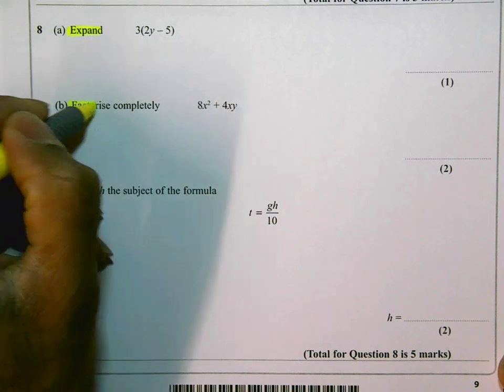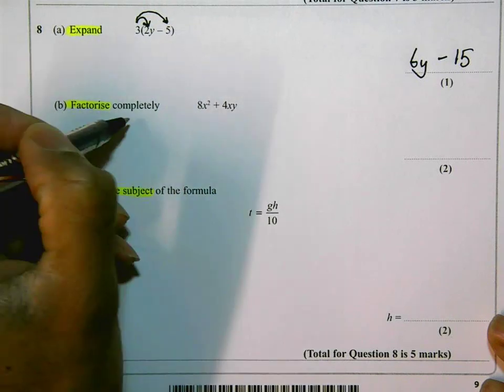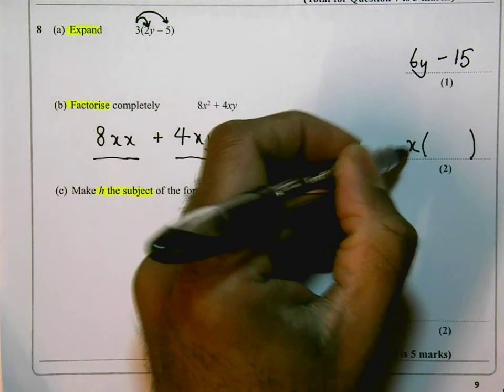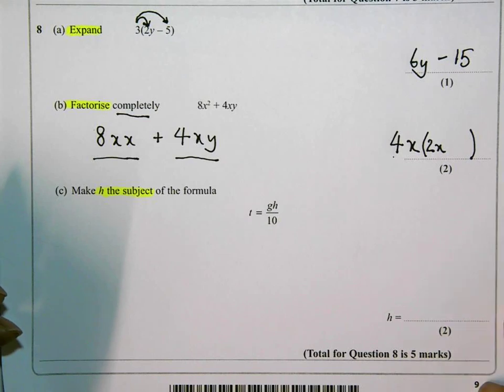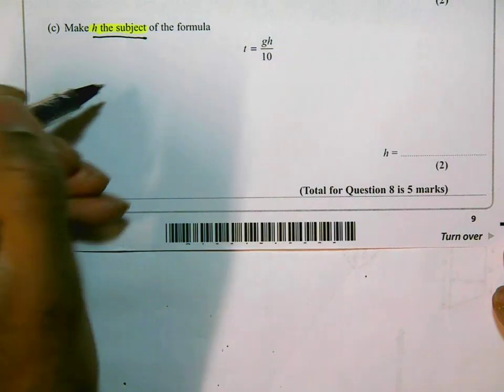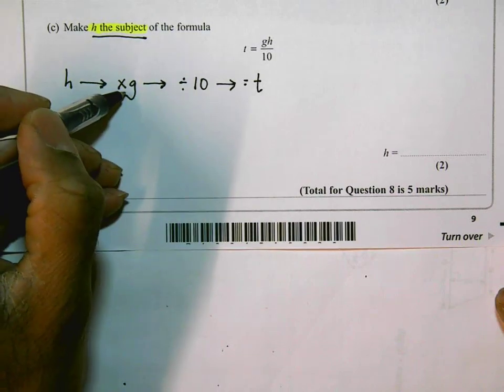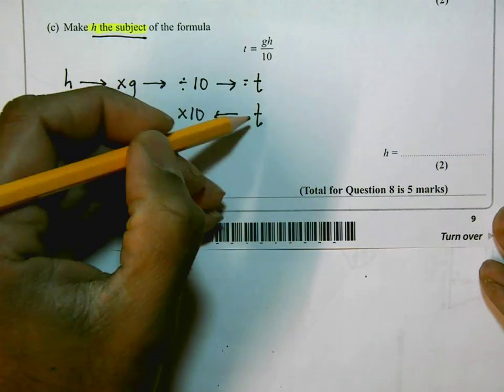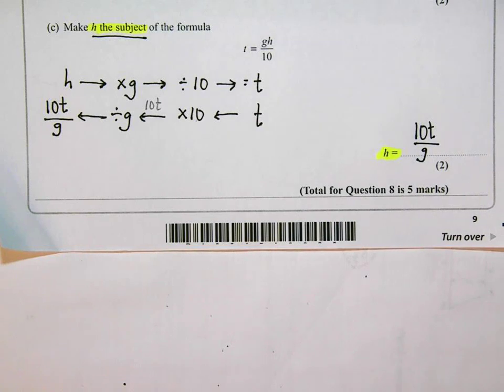Q8_June 2012_Higher_P1